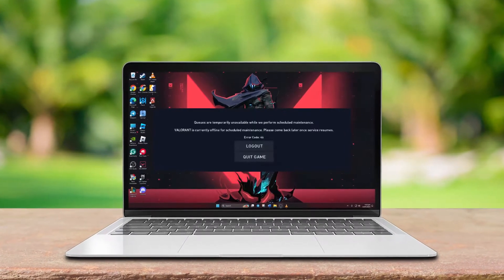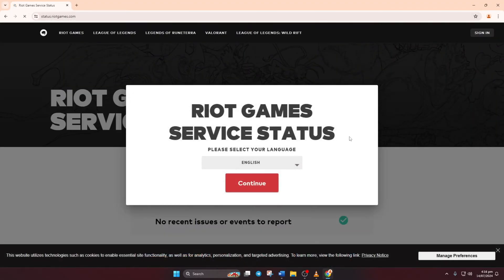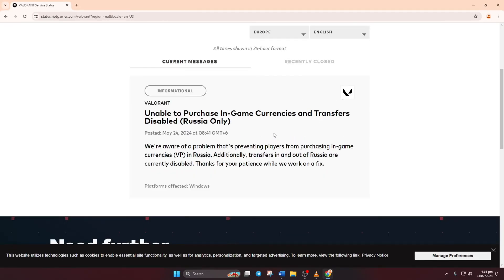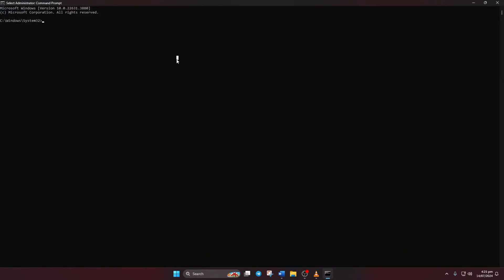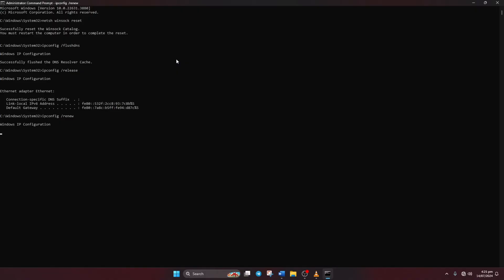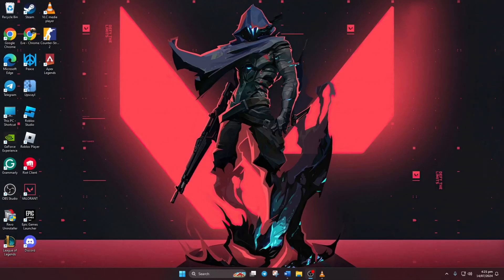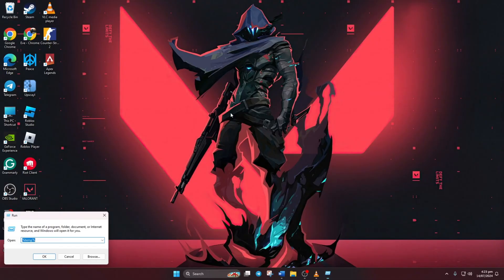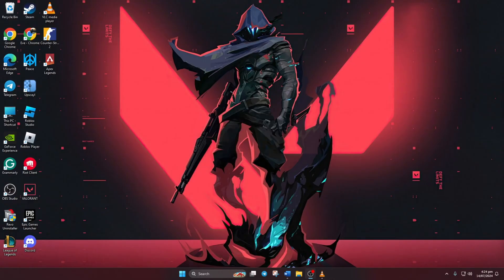How to Fix Valorant Error Code 46 in PC | Valorant is Currently Offline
Getting the 'Error Code 46' in your Valorant PC? Well, no worries! In this video advanced video, I've covered up how you can solve this that can't open Valorant for error code 46 on your PC. After fixing this Valorant Error Code 46, you can resume your gameplay by resolving server-related issues. This error typically indicates ongoing maintenance or platform downtime. After successfully troubleshooting the error code 46, you can rejoin matches.

So don't waste your time. Just go ahead and watch this video till the end to resolve this error 46 in the Valorant PC right now. And if you have any questions, leave them in the comment section below. Thanks for coming here!

Here are the commands:
1. netsh winsock reset
2. ipconfig /flushdns
3. ipconfig /release
4. ipconfig /renew
5. netsh int ip reset